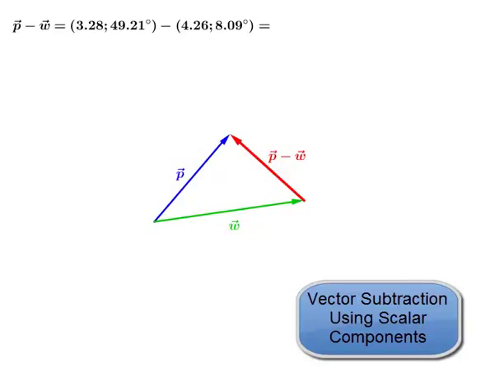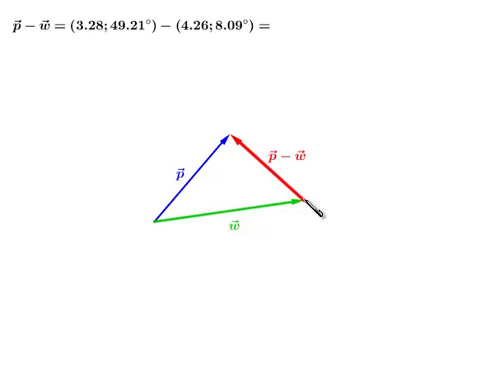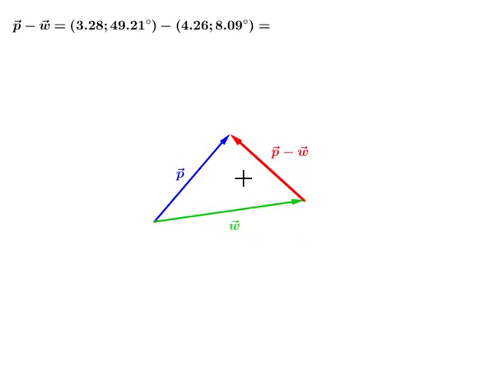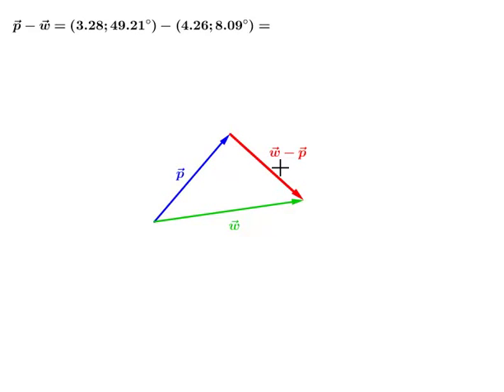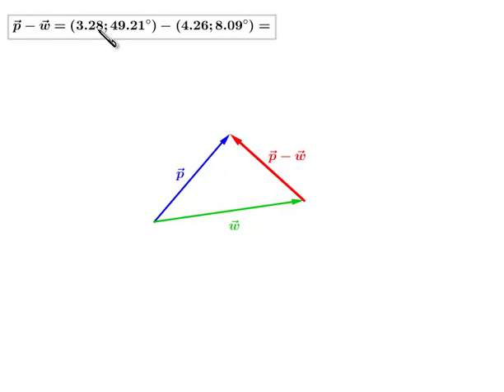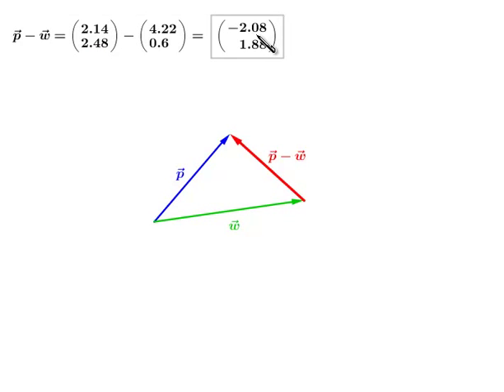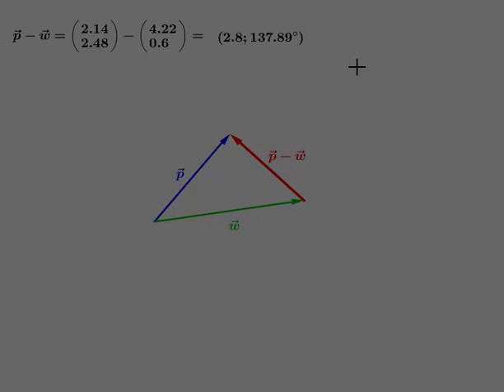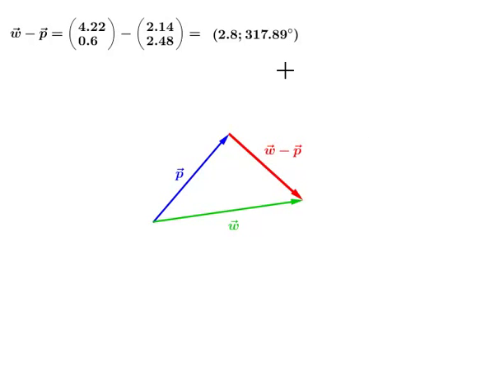Vector Subtraction Using Scalar Components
In this video we look at the visualization of vector-subtraction as well as how computation can be carried out using scalar components